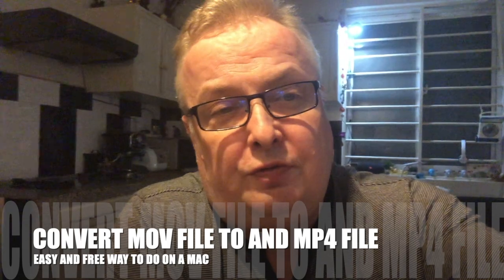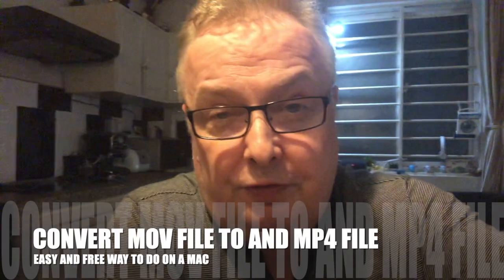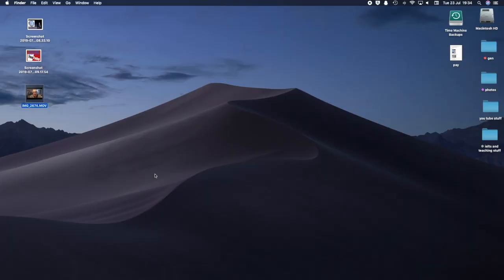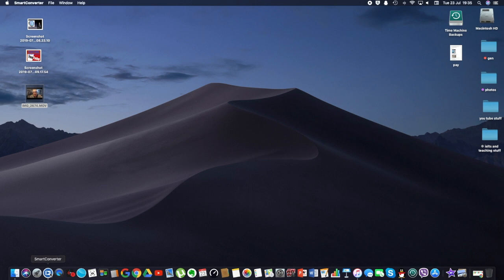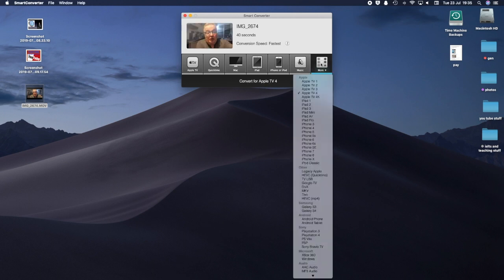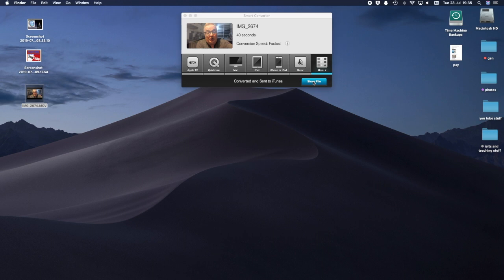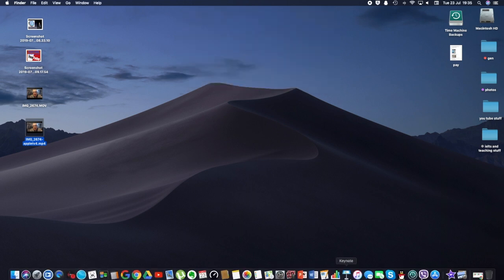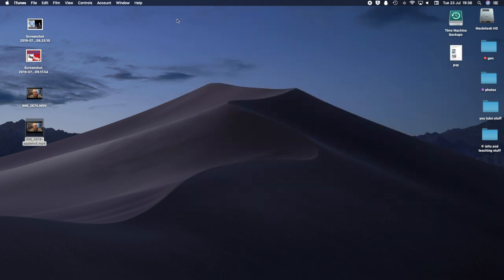CONVERT A MOV FILE TO A MP4 2019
MPEG-4 Part 14 or MP4 is a digital multimedia container format most commonly used to store video and audio, but it can also be used to store other data such as subtitles and still images. Like most modern container formats, it allows streaming over the Internet.